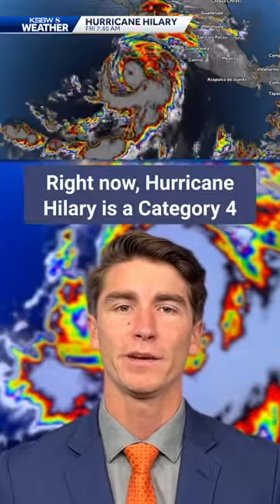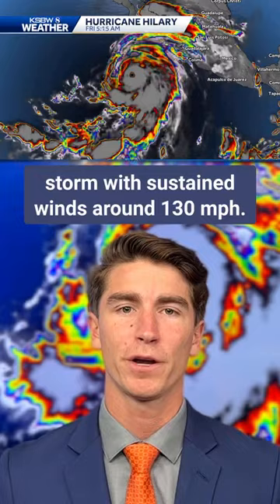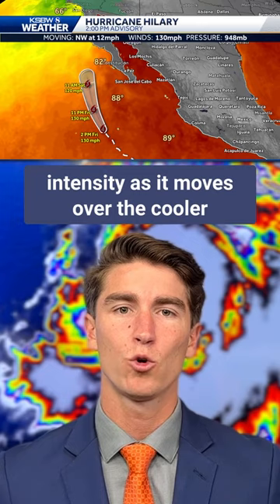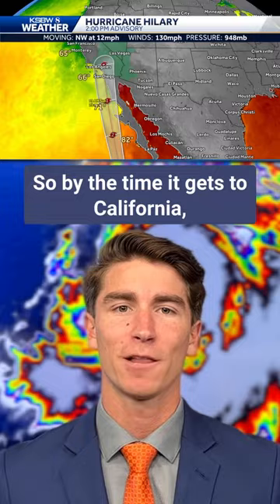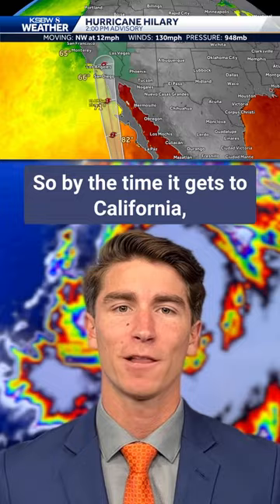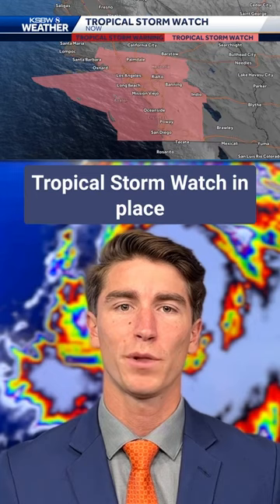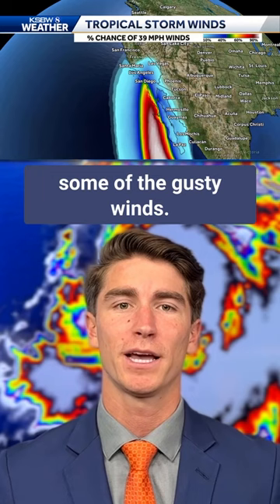Hurricane Hilary could be the first tropical storm to hit southern California in more than 80 years.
Hurricane Hilary could be the first tropical storm to hit southern California in more than 80 years. The storm is already making history while it builds off the coast of Baja California.